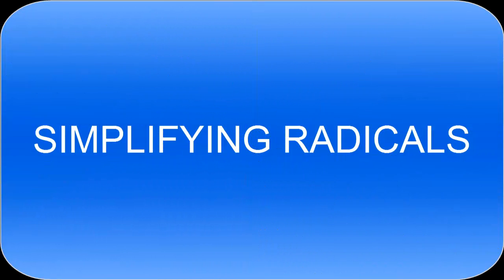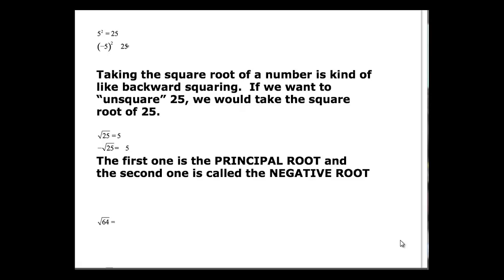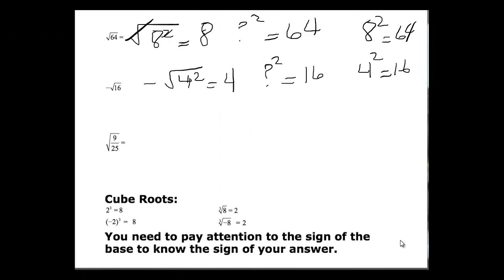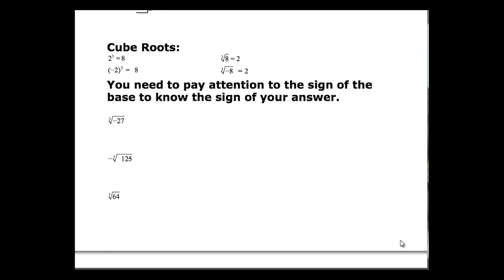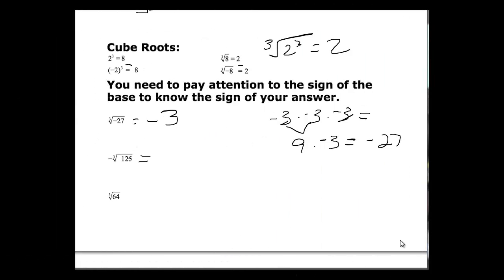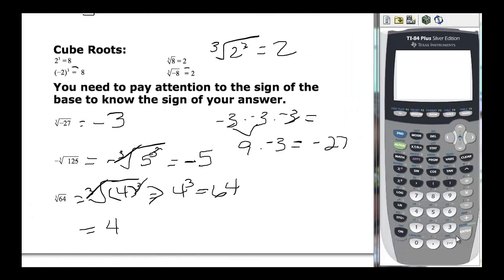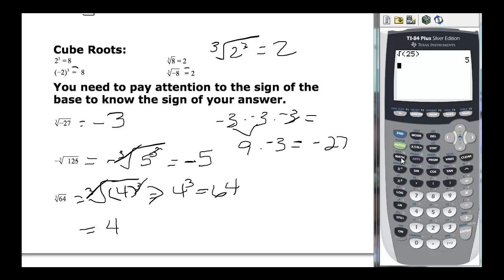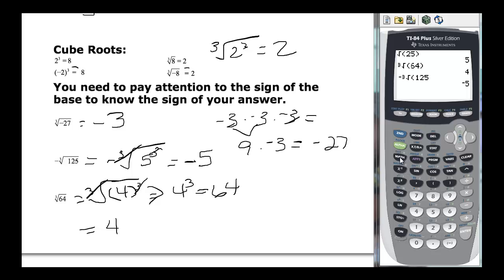097-55 Simplifying Radicals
Shows how to simplify square roots and cube roots by hand and with calculator